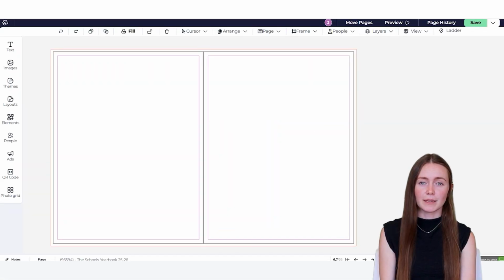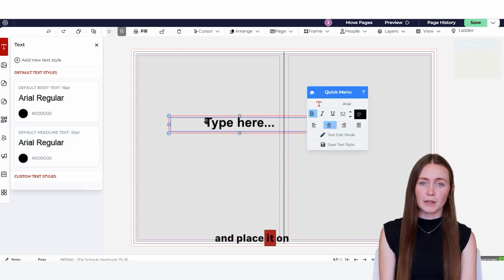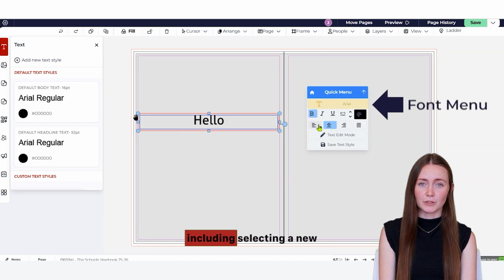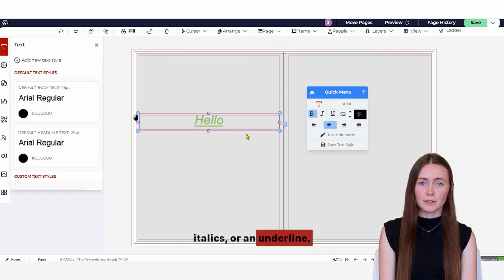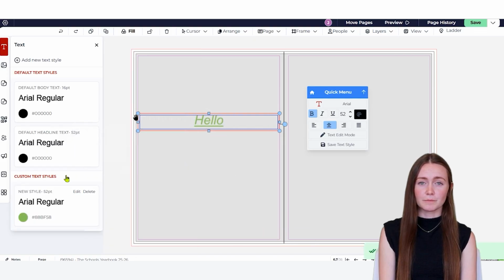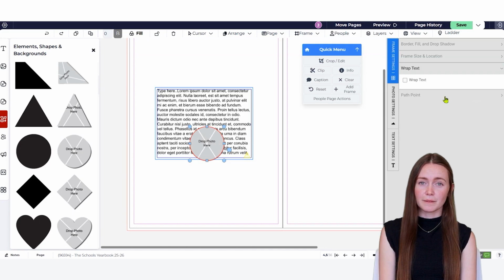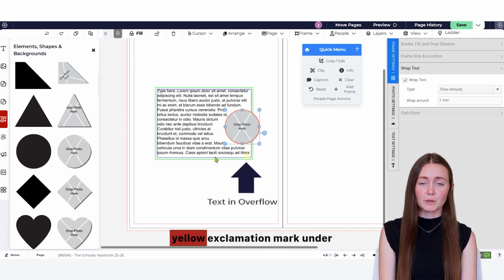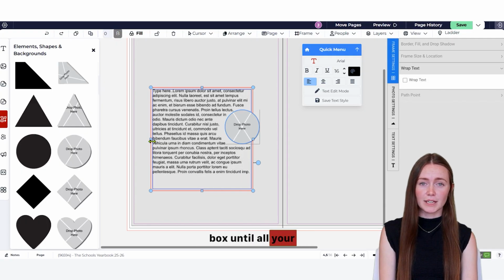How to Edit in the Text Tool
This tutorial discusses the text tool functions and features in EDONext.
With the NEW EDONext designer, adding text to your page is incredibly easy. In this guide, we'll cover how to add a text box, edit your text, understand text wrapping, and handle text overflow warnings.